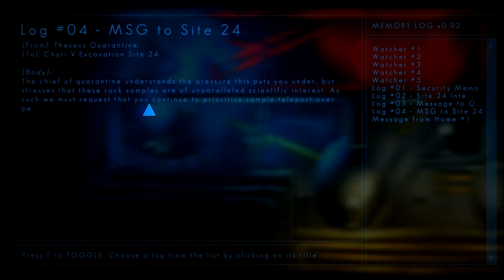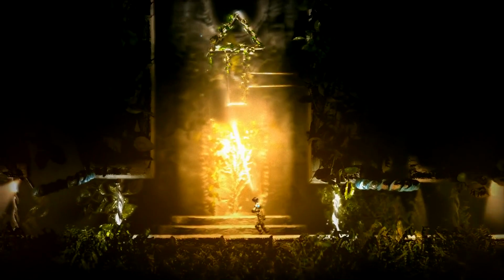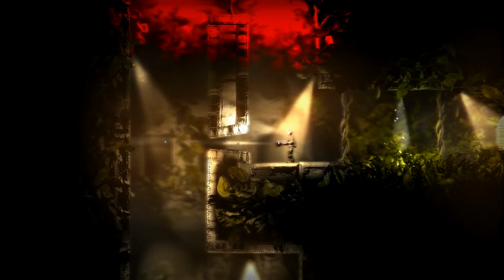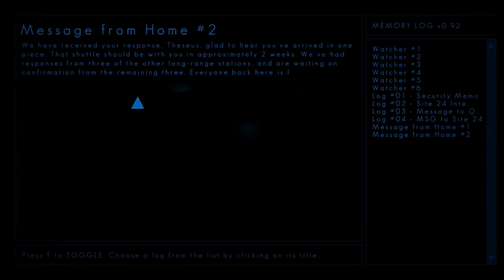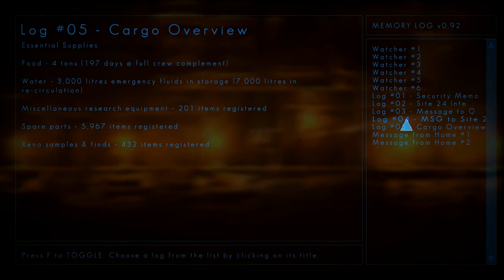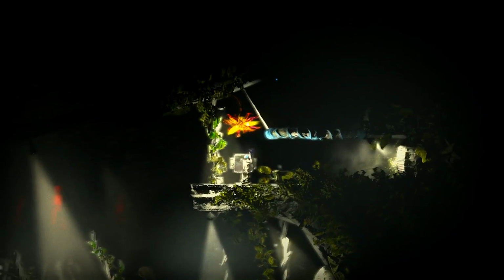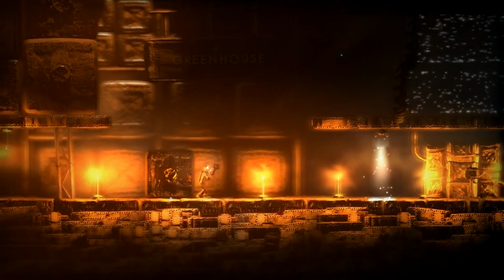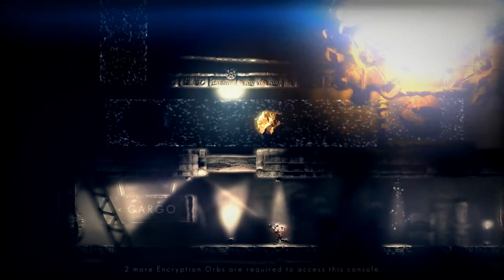The Swapper - Episode 2: Trials and Tribulations of Deep Space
Into the garden area we go! Things are starting to get real...